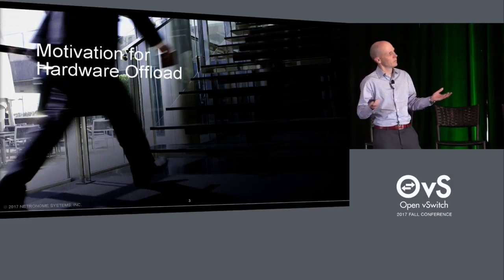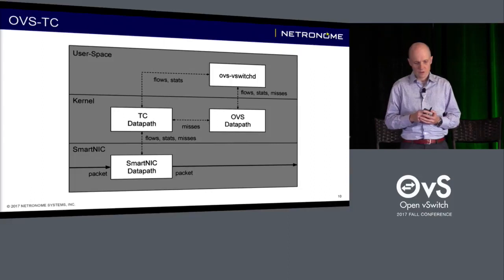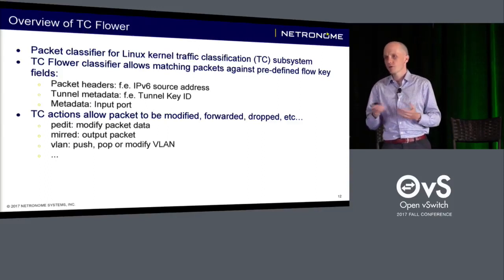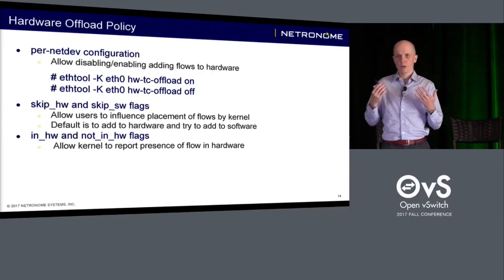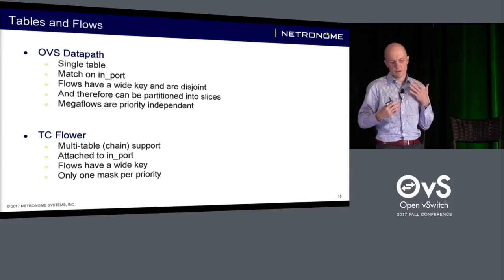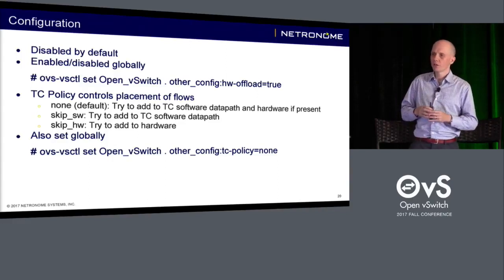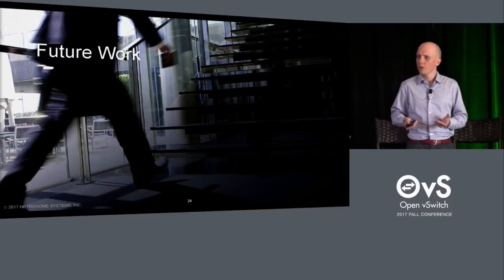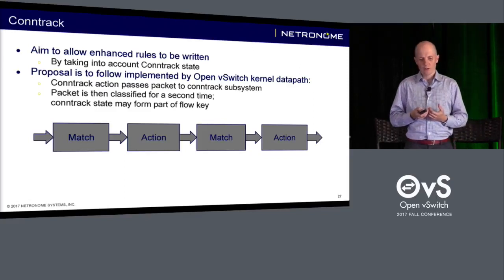Open vSwitch (OVS) Hardware Offload with TC Flower - Simon Horman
The Open vSwitch kernel datapath may have flows offloaded to hardware using the TC Flower classifier and related actions. This is a powerful mechanism to both increase throughput and reduce CPU utilisation. This presentation will give an overview of the evolution of this offload mechanism: features available in OvS v2.8, those targeted at v2.9 and possible future directions. Video courtesy of Open vSwitch 2017 Fall Conference.